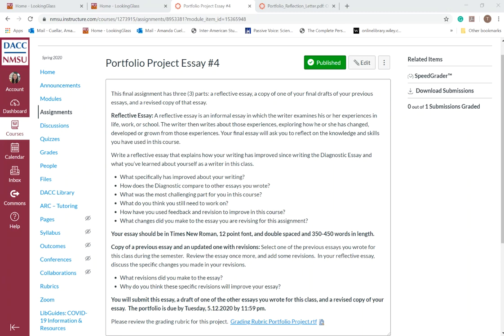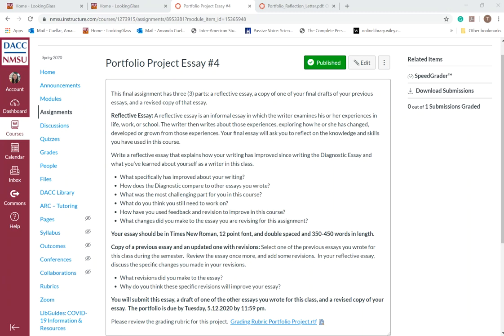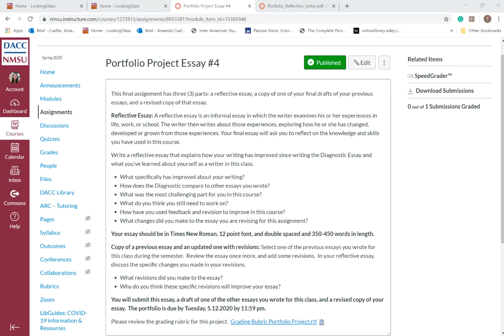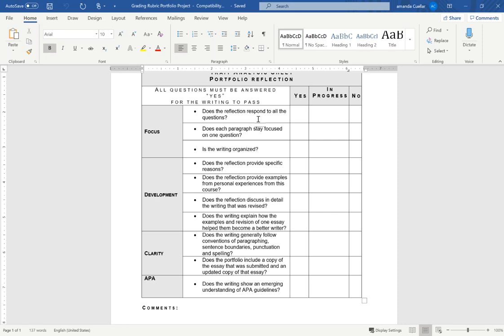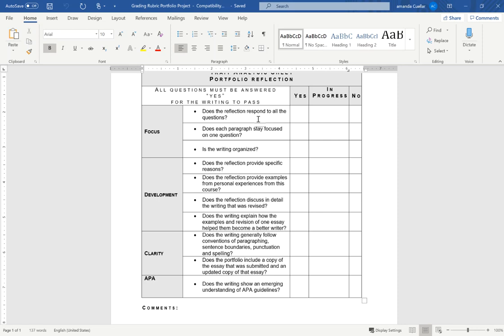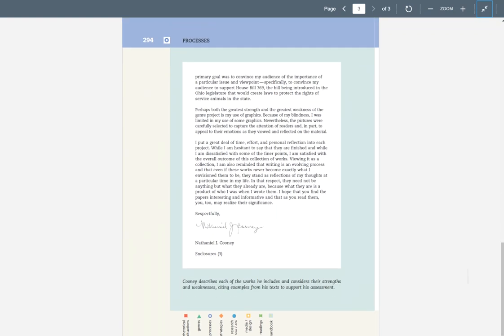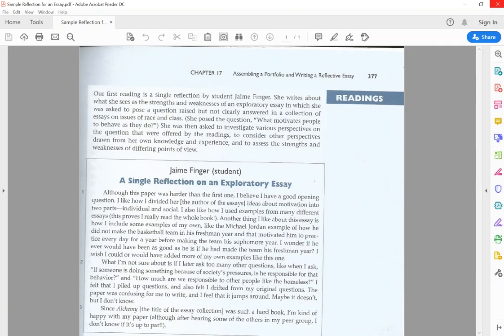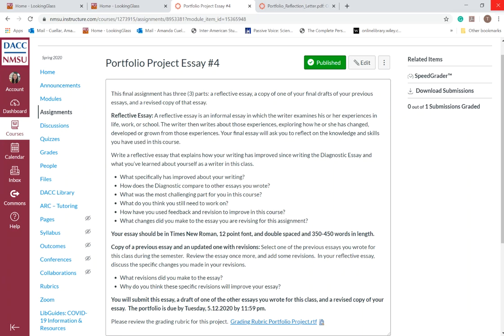Instructional Video for Portfolio Essay Prompt